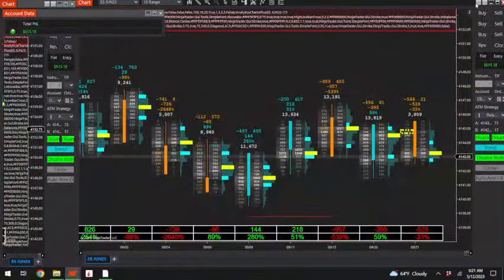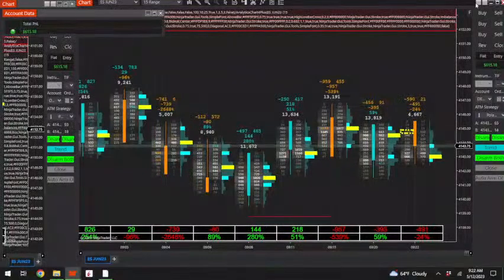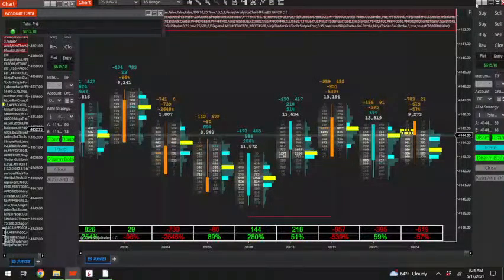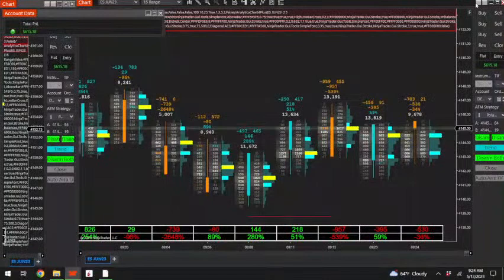[Trading] - Polarity ATI Analytica Chart4+ with ES Trend Semi Auto (Recap/Mirror)